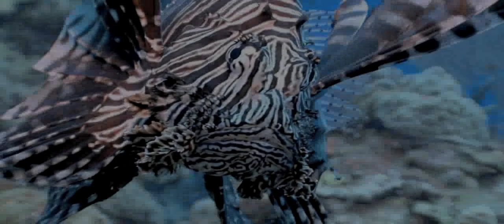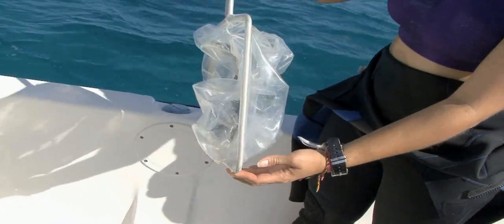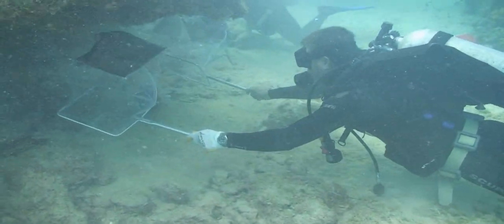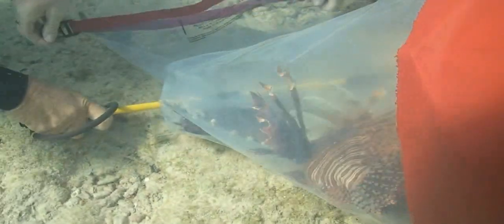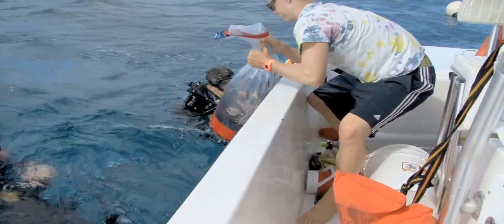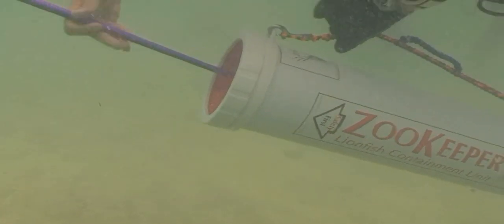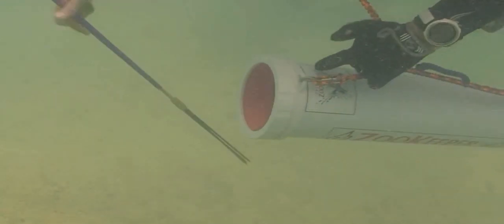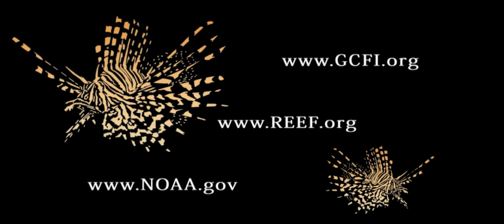Lionfish Tutorial Collecting and Handling v1